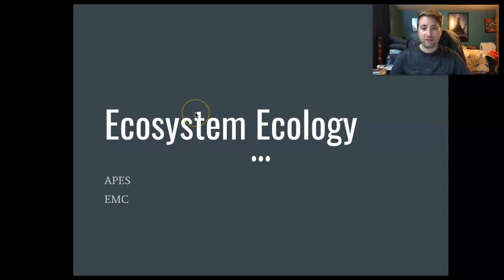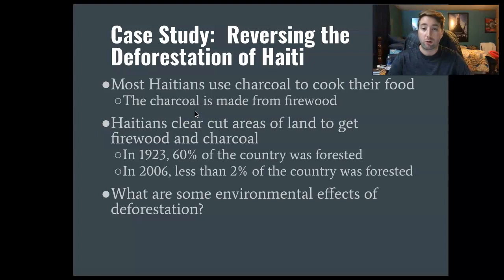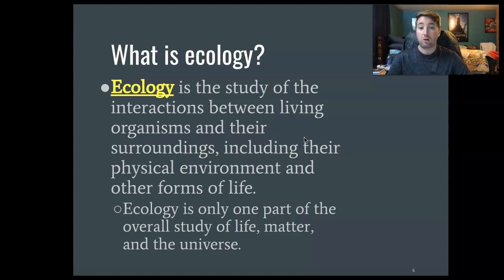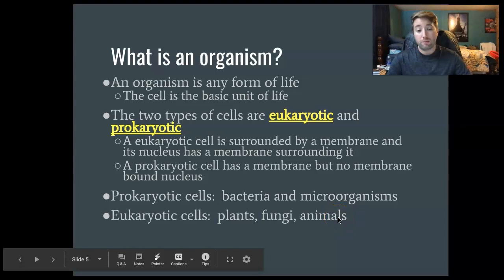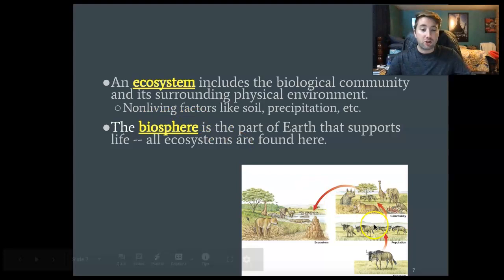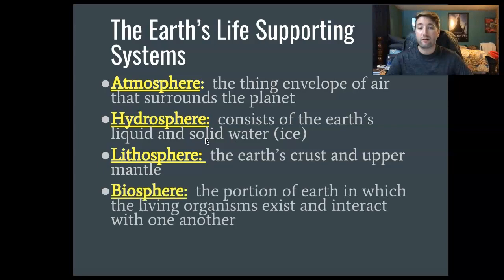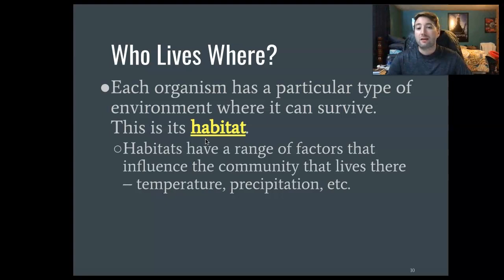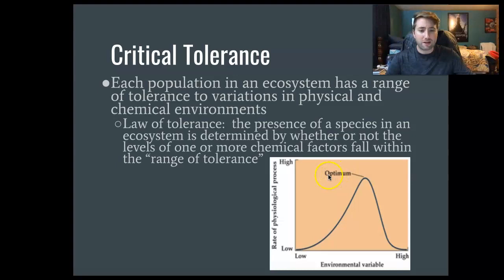Introduction to Ecology and Critical Tolerance